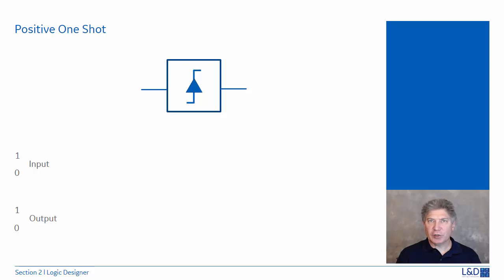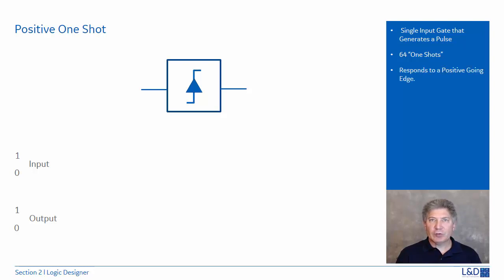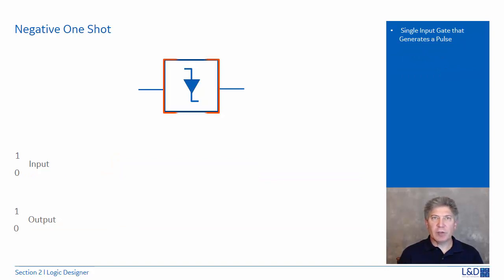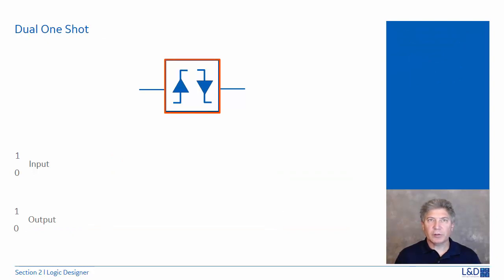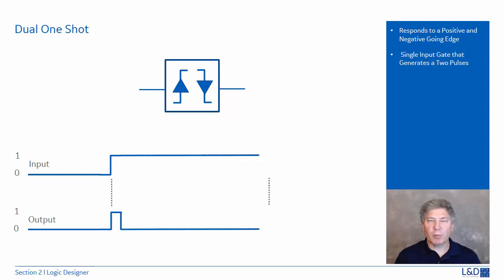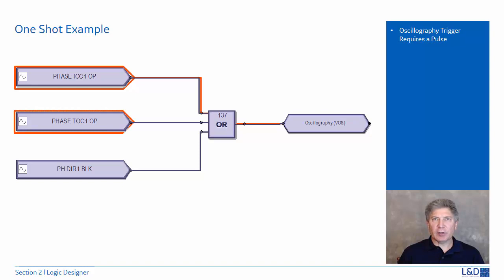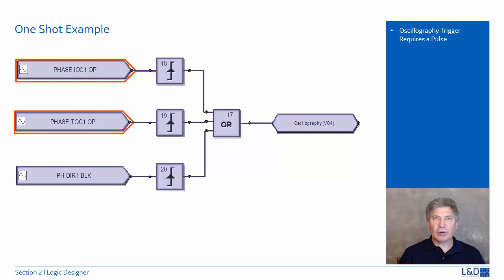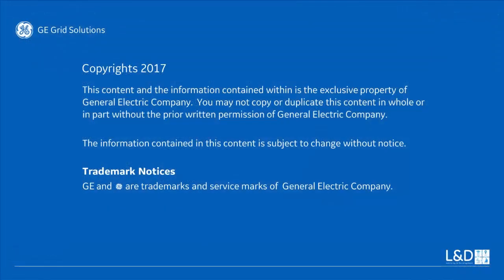UR-1074 l Logic Designer One Shots v1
This how-to-video describes the functionality of Positive, Negative and Dual One Shots.